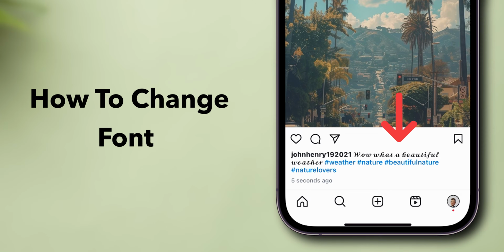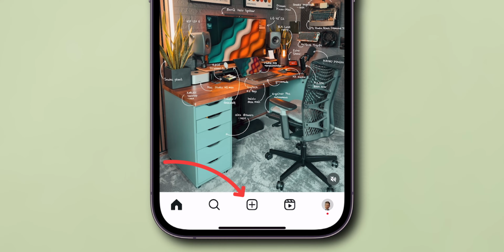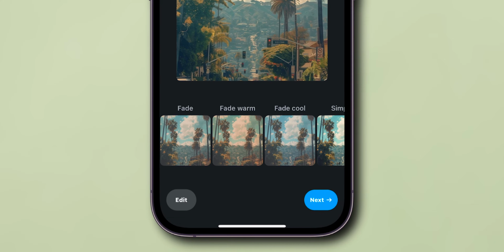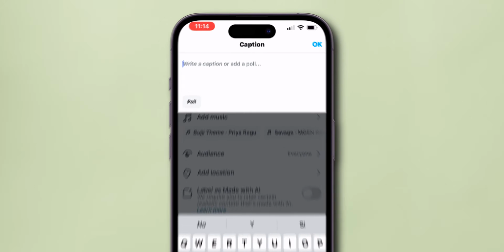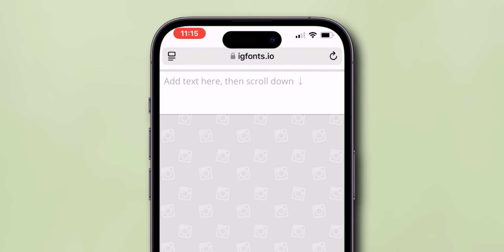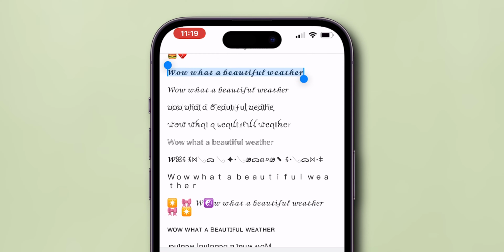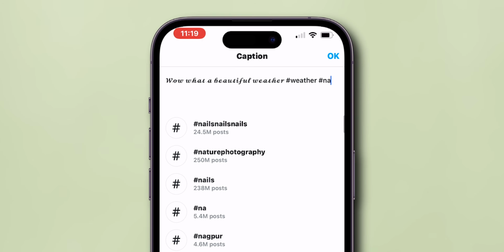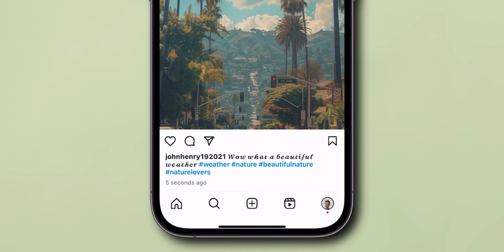How To Change Font On Instagram Post?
Learn how to easily change the font on your Instagram posts in 2024! This tutorial will guide you through the steps to customize your text and make your posts stand out. Enhance your Instagram feed with different fonts and create eye-catching content effortlessly. Watch now and give your posts a fresh new look!